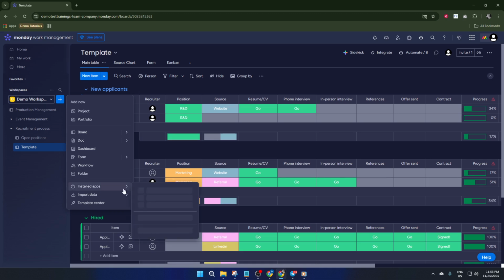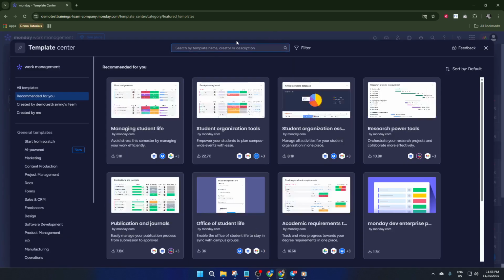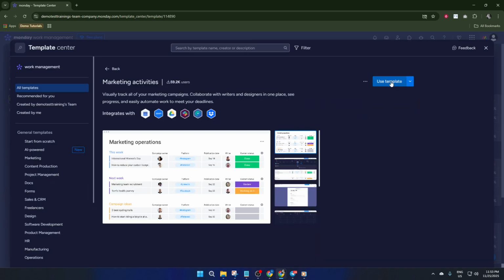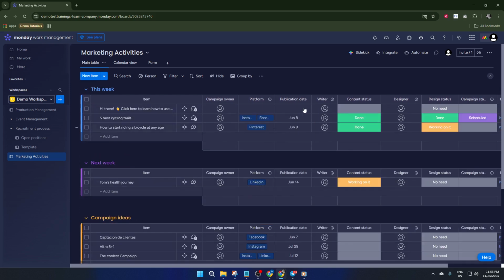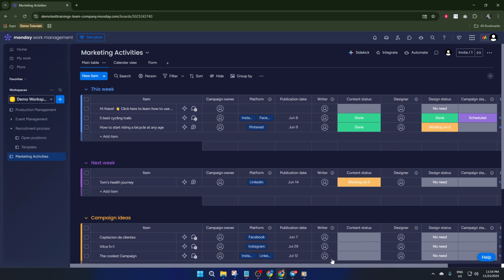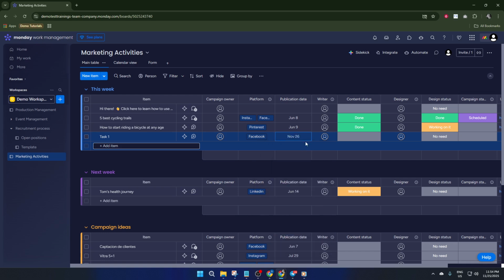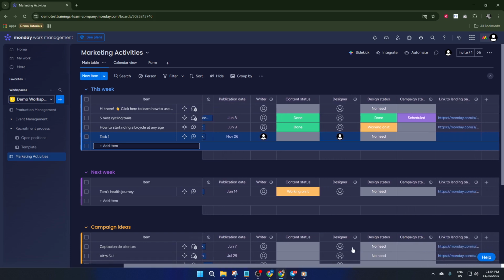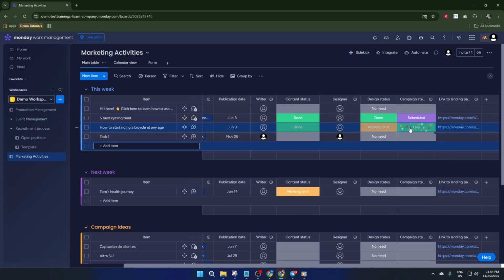How to Use monday.com for Marketing [Step by Step for Beginners]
Want to manage your marketing activities with monday.com? In this tutorial, you'll learn how to organize campaigns, assign marketing tasks, track deadlines, and manage your team's workflow.

In this video, you'll learn how to:

✅ Create a marketing workspace
✅ Set up a campaign board
✅ Organize marketing tasks
✅ Assign tasks and deadlines
✅ Track campaign progress

To use monday.com for marketing, create a dedicated board for your campaigns and organize tasks by project, status, owner, deadline, and campaign type. You can then use views, automations, and dashboards to monitor your marketing workflow.